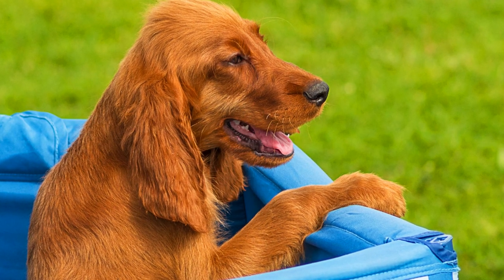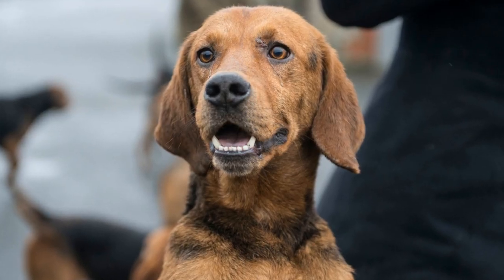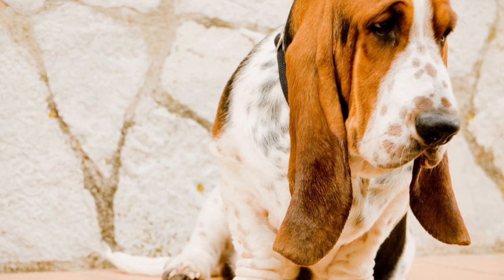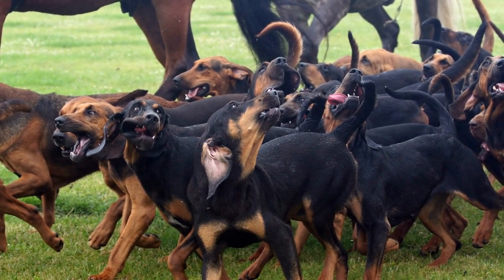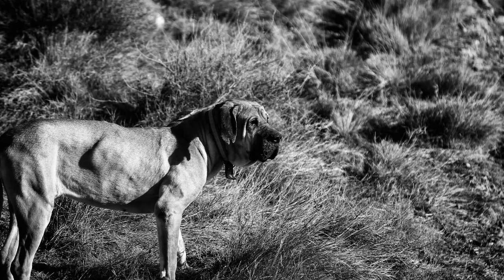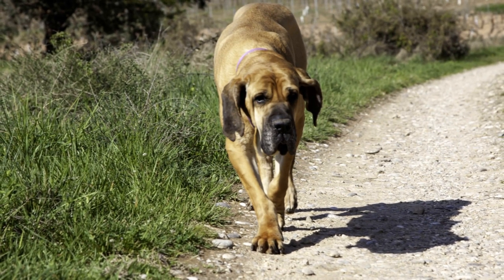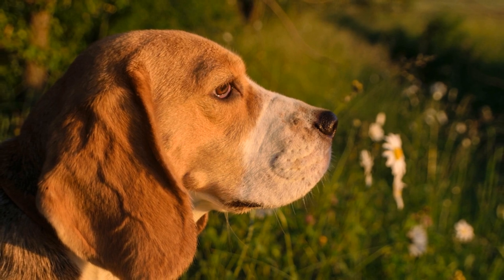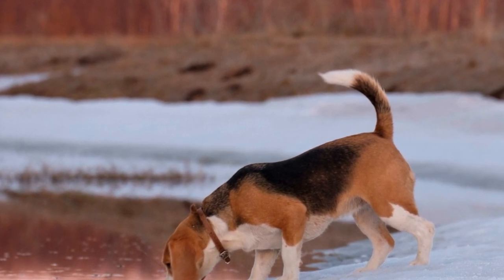How to Train Your Bloodhound to Track Specific Scents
How do you train a Bloodhound to track specific scents?
Tracking dogs have been widely used by law enforcement agencies and search-and-rescue teams for centuries
  Among the many breeds that excel in this field, the Bloodhound stands out as one of the most skilled and reliable scent trackers
  But how exactly do you train a Bloodhound to track specific scents? In this article, we will explore the training techniques and processes involved in developing a Bloodhound's remarkable tracking abilities
Bloodhounds have a natural inclination towards tracking scents
  They possess an exceptional sense of smell, with about 300 million scent receptors in their nose
  This superpower, combined with their tenacious and relentless nature, makes them perfect for tracking missions
  However, training a Bloodhound to track specific scents requires patience, consistency, and a precise methodology
The first step in training a Bloodhound to track specific scents is to establish a foundation in basic obedience
  A well-disciplined, obedient dog is easier to train and remains focused during tracking exercises
  This foundation includes teaching the Bloodhound to respond to commands such as sit, stay, heel, and come
  Basic obedience training also involves leash manners and socialization, which help the dog become comfortable in different environments and around different people
Once the Bloodhound has a strong foundation in obedience, scent association training can begin
  This training involves introducing the dog to different scents and teaching them to associate each scent with a particular behavior or reward
  At this stage, trainers often use scent pads or scent articles to familiarize the dog with the specific scent they will track in future exercises
To start scent association training, the trainer may present the scent pad or article to the dog and encourage them to sniff it
  As soon as the dog shows interest or curiosity towards the scent, the trainer uses a clicker or a verbal cue, such as "good," and rewards the dog with a treat or praise
  This process is repeated several times until the dog confidently associates the scent with a positive outcome
  Over time, the trainer gradually increases the difficulty by hiding the scent in different locations or using stronger scents